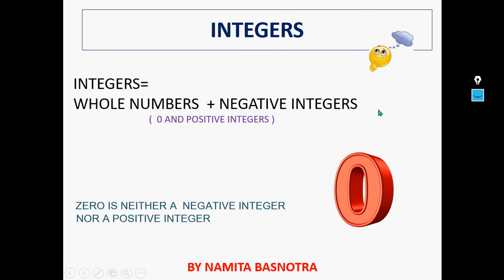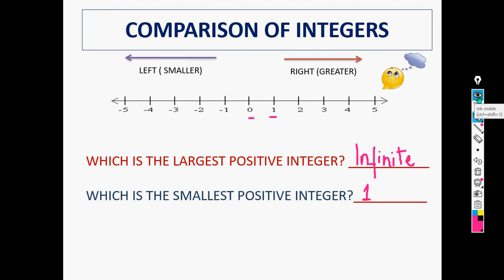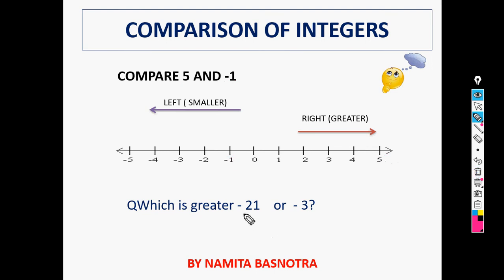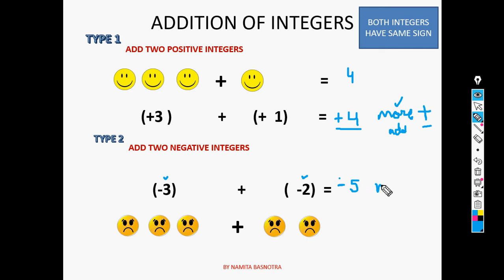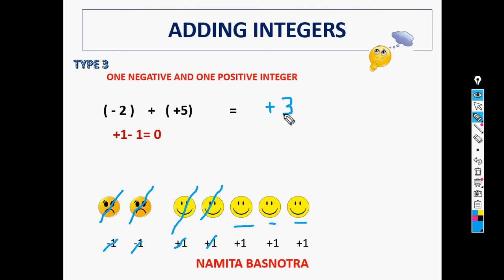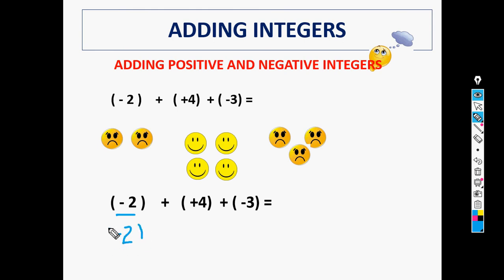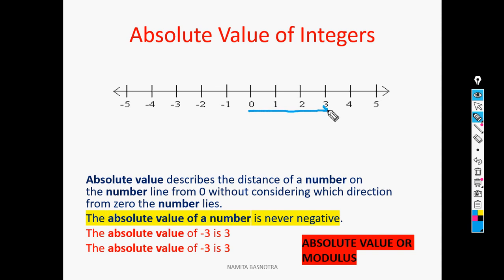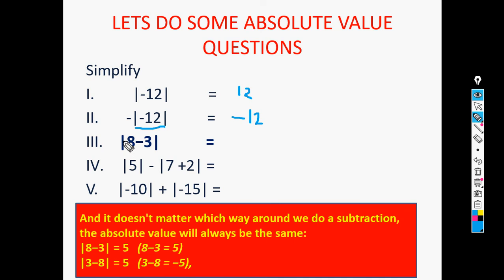comparing , adding and absolute value of integers